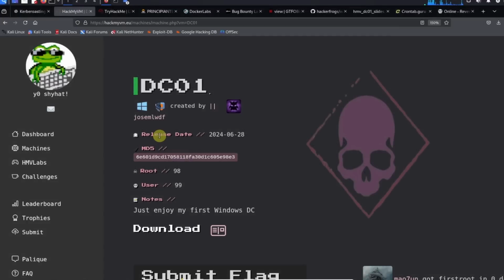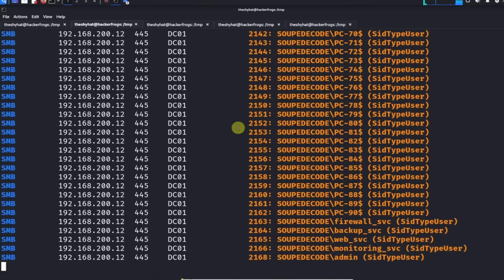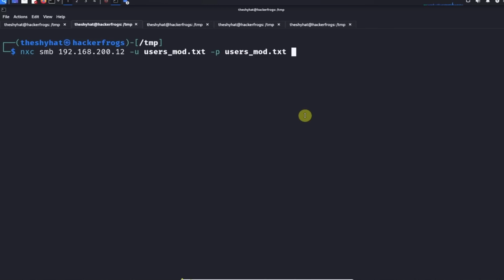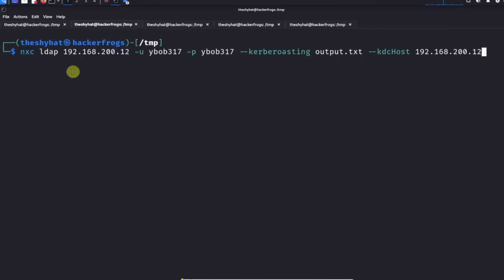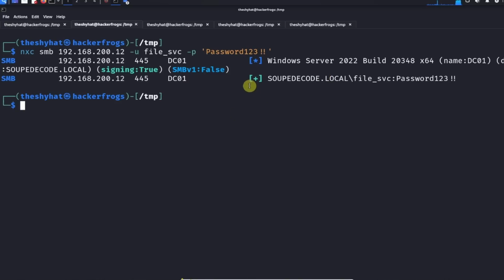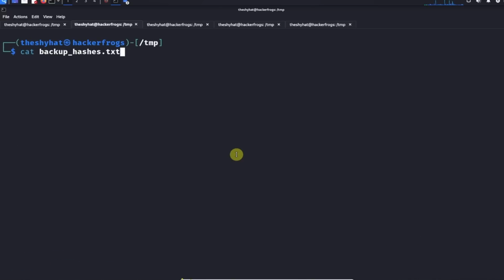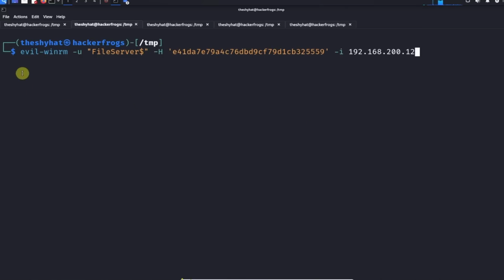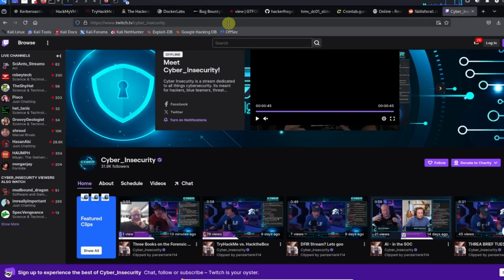HackMyVM: DC01 - Windows OS - Active Directory Kerberoasting Attack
0:00 Start
1:27 Locating the machine IP
2:05 Initial scans
3:34 Netexec SMB user enumeration
9:05 SMB password spraying
12:53 Kerberoasting
16:32 Cracking SPN passwords
26:47 Privilege escalation - admin pass the hash attack
29:54 Initial access / we are admin
32:32 Wrap-up

The following links are related to topics covered in this challenge:
Brute Forcing with Netexec: